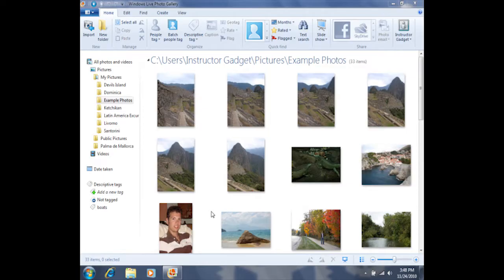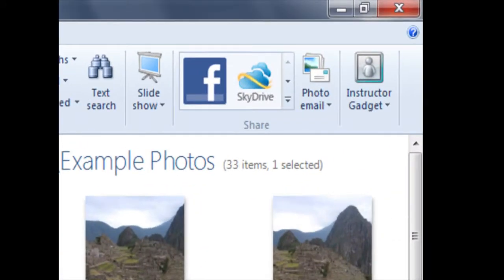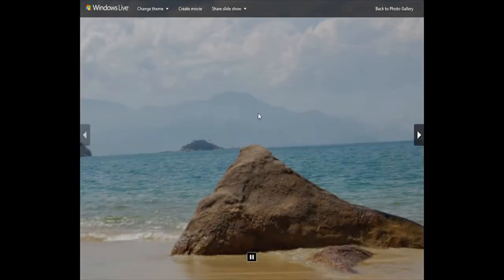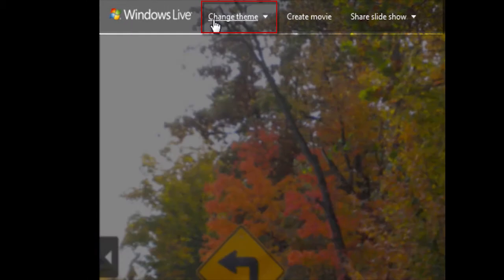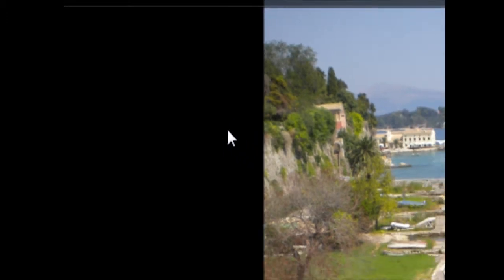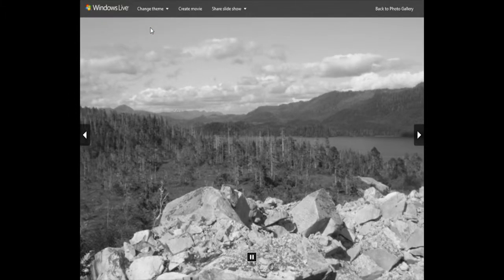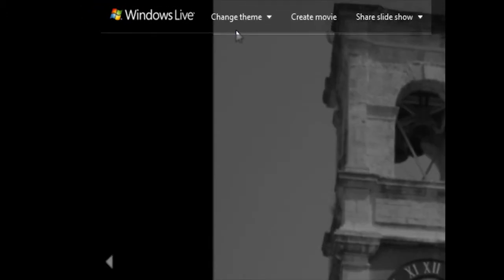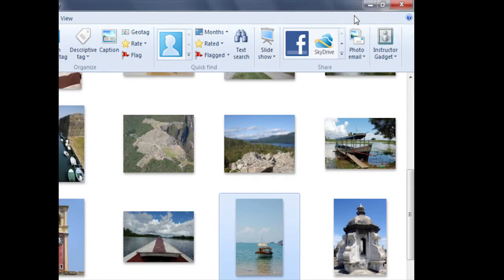View Your Photos as a Slideshow in Photo Gallery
We will learn how to select photos so that you can view them in a slideshow. Photo Gallery is free software by Microsoft available at download.live.com